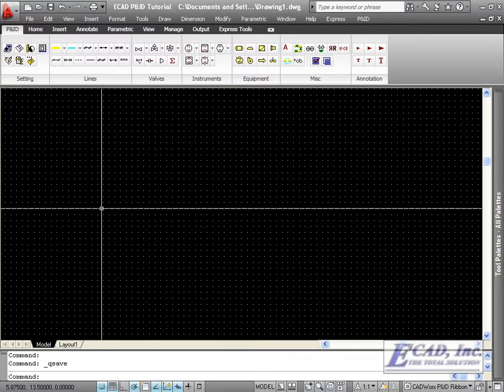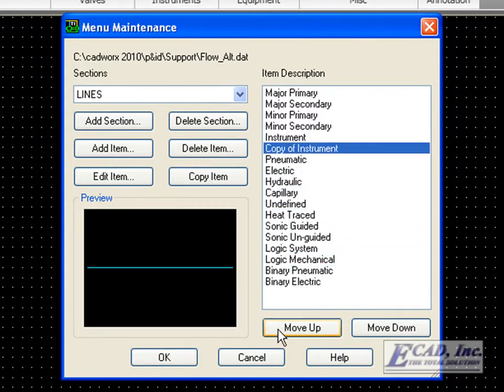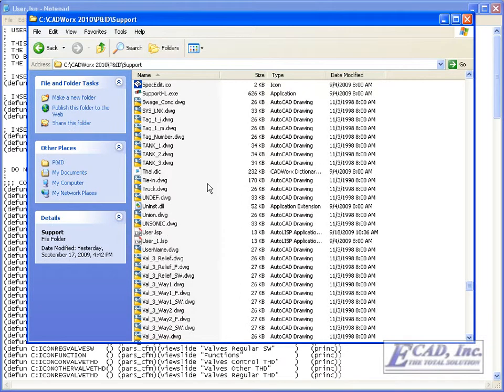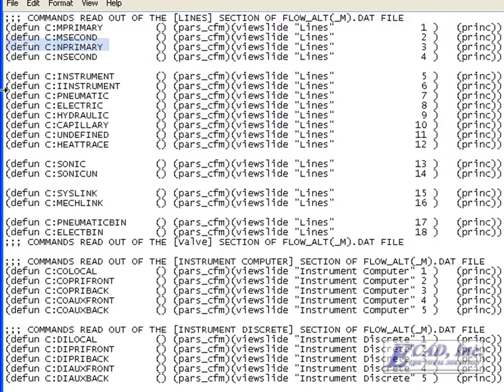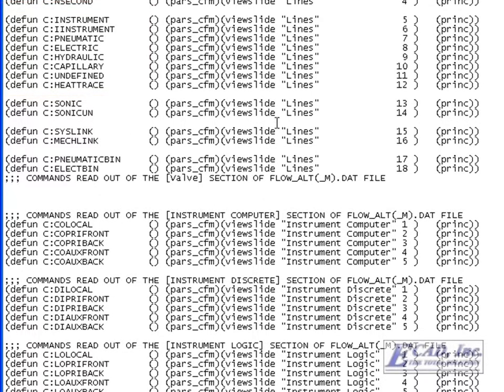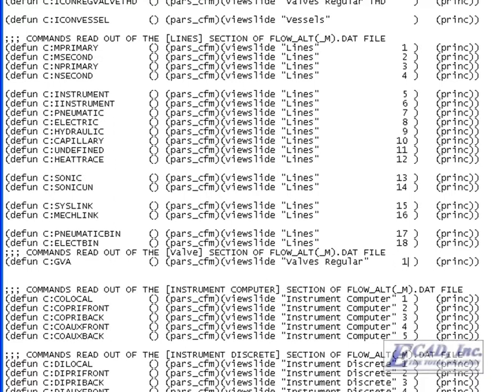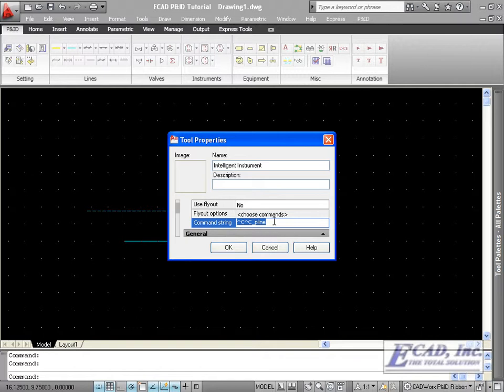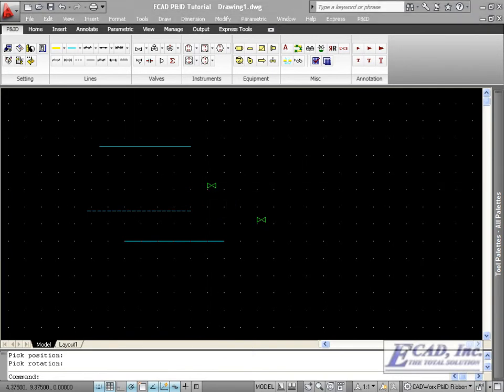Extend PID Symbols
Demonstrates how users can extend insert commands for CADWorx P&ID.